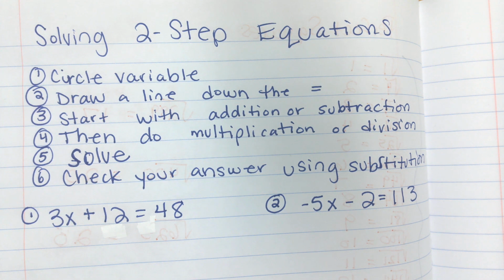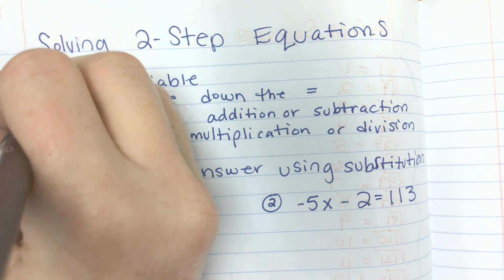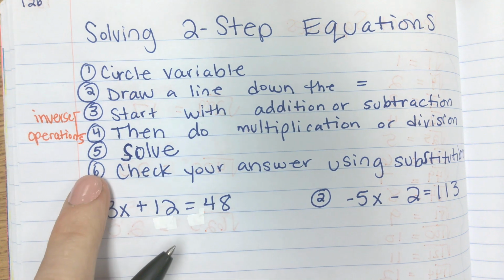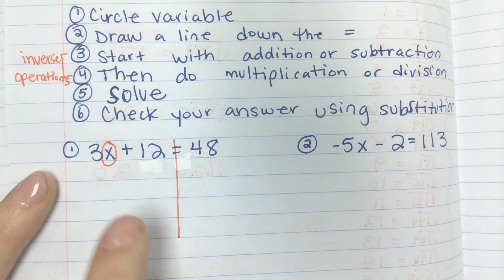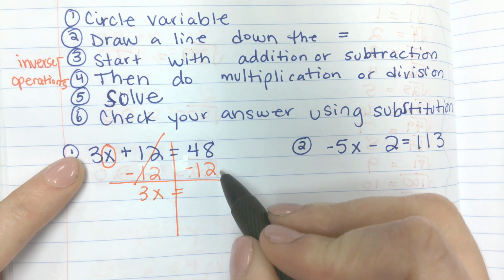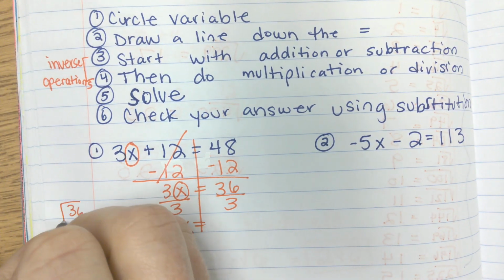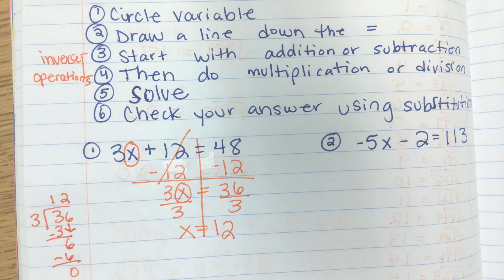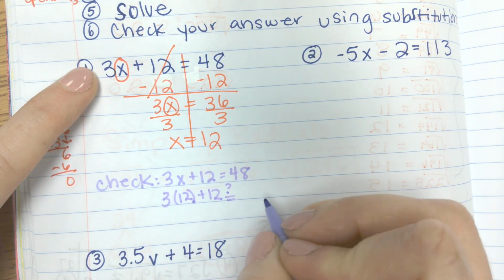Solving 2-Step Equations